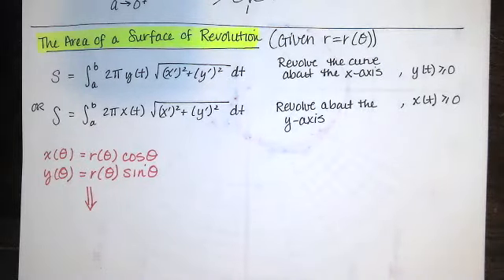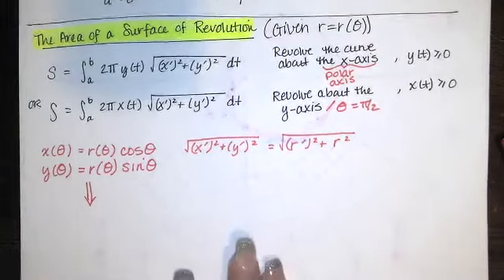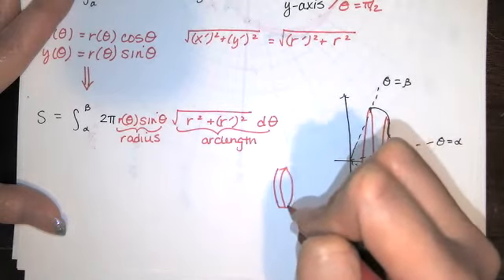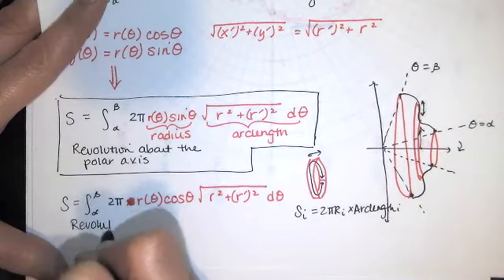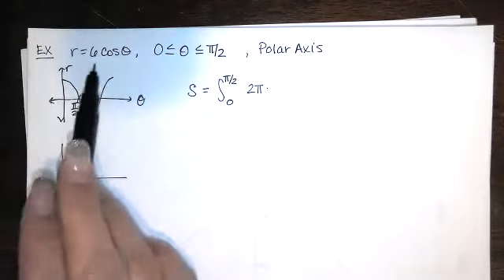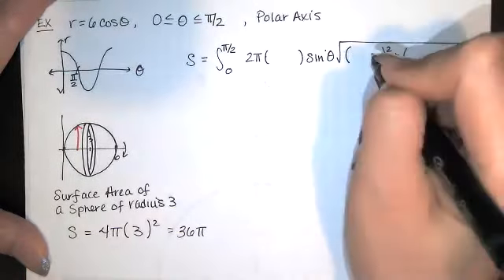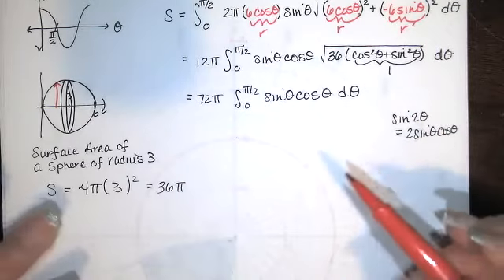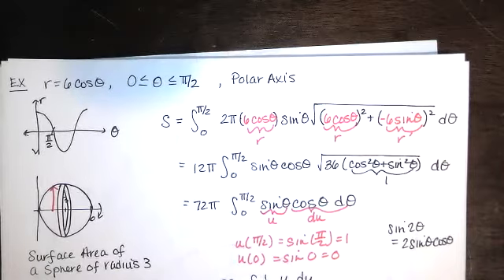113. Area of a Surface of Revolution, Graph of a Polar Equation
In this video, we derive the formulas for the area of a surface of revolution created by revolving a curve given by r=r(theta) about theta=pi/2 or the polar axis. Then we find the surface area using integration, and confirm our answer using a known surface area formula.